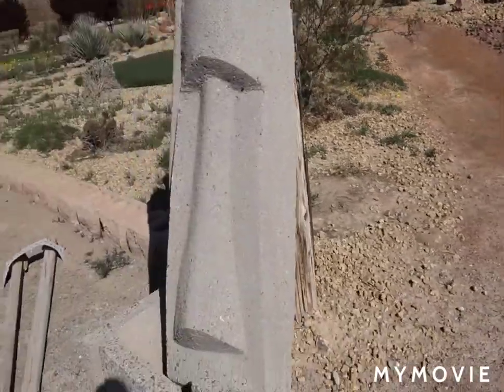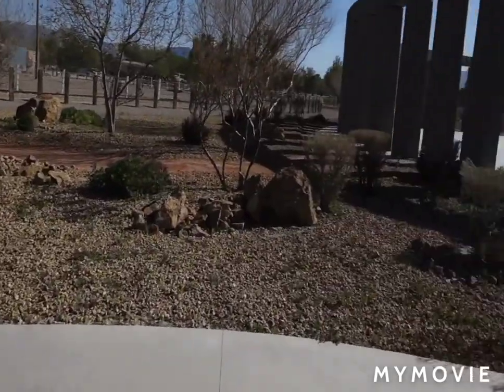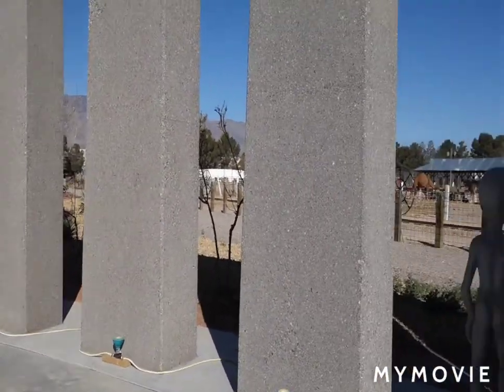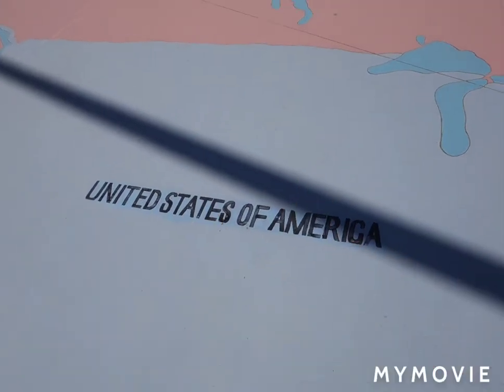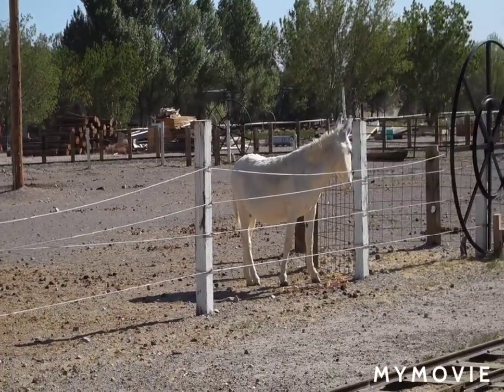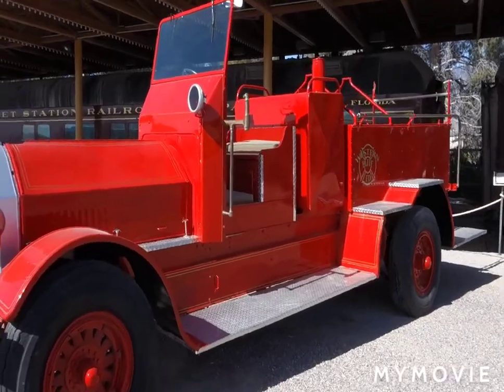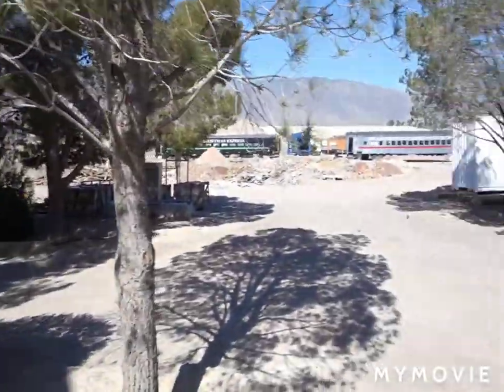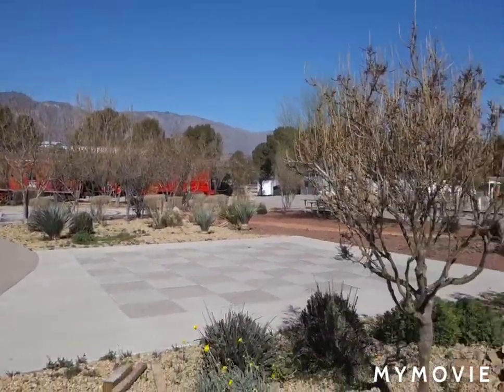Stonehenge in the Nevada Desert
Stonehenge replica in the Nevada desert
Llamas, zebra, horses and a Camel
Easter Island Head